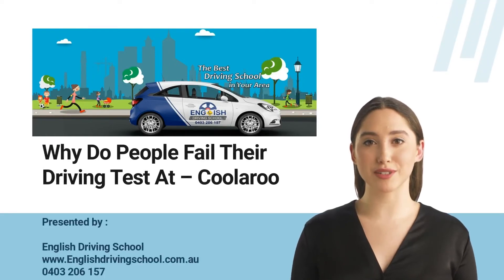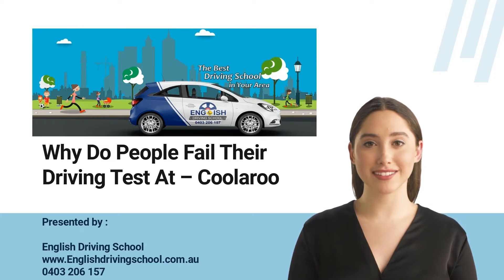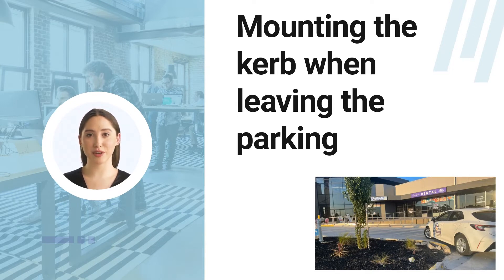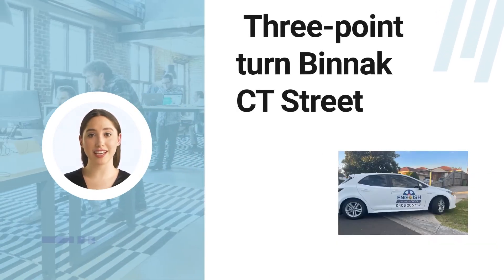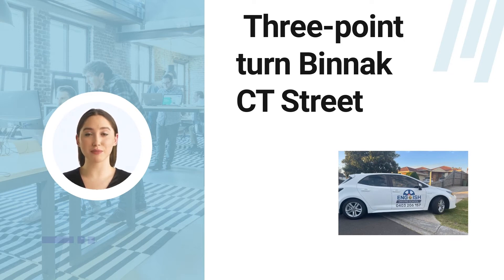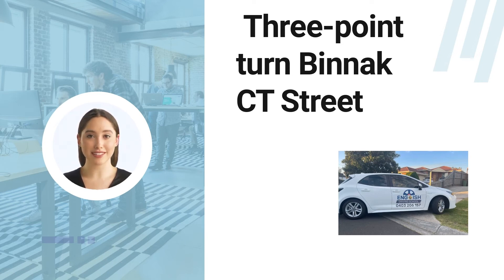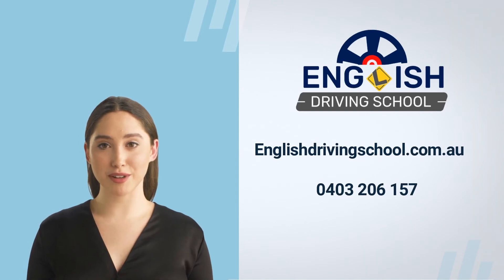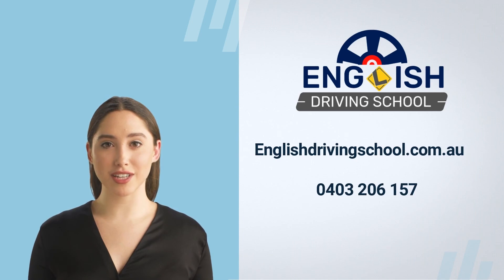Why do people fail their driving test Coolaroo license testing center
Want to Learn Driving and Get Your Driving License in the first Go but are not sure where to start?

We have a Team of Certified Driving Instructors to choose from near your Area!
To avail yourself of more driving tips & tricks, visit our YouTube channel.